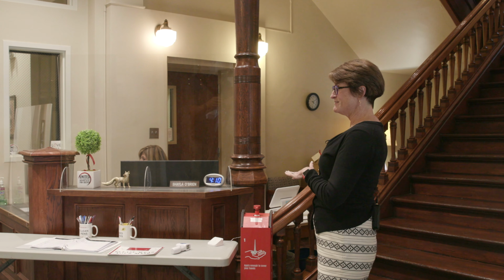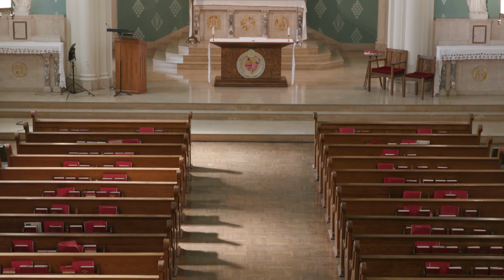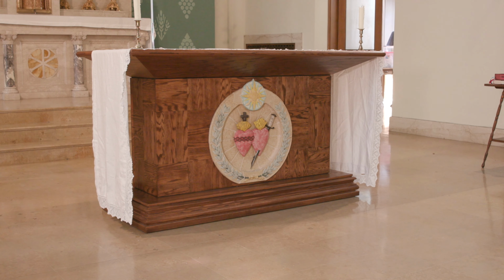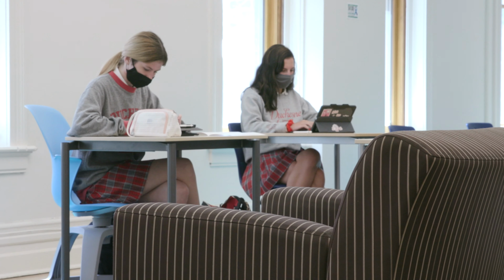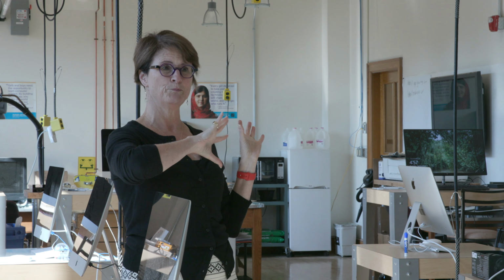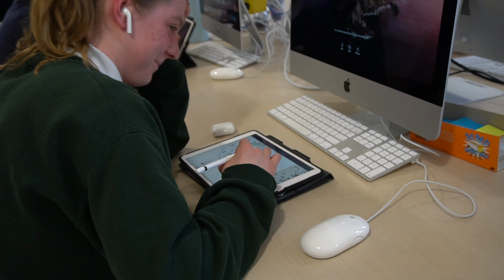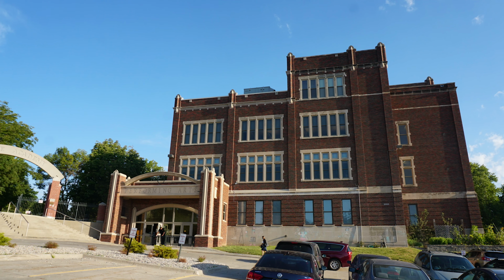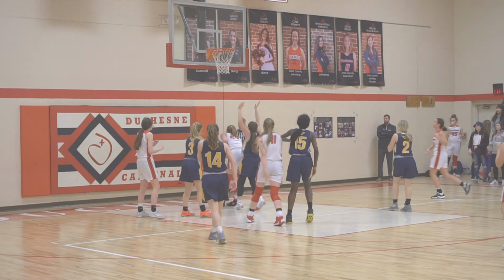Duchesne Academy Tour 2020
Welcome to our virtual tour of Duchesne Academy.